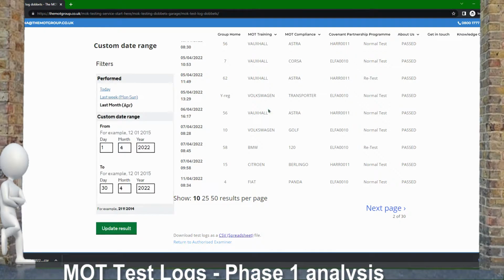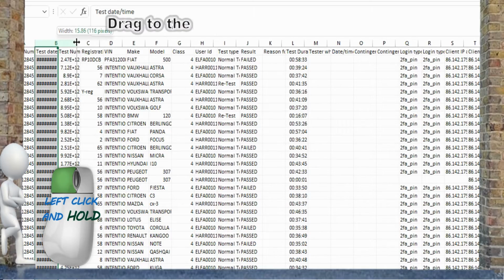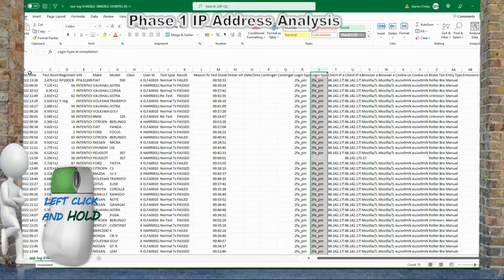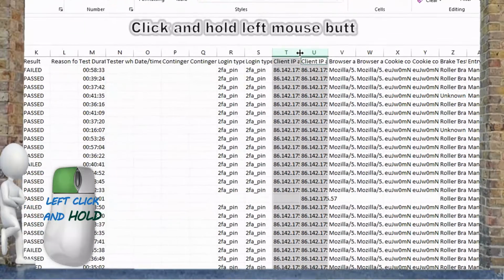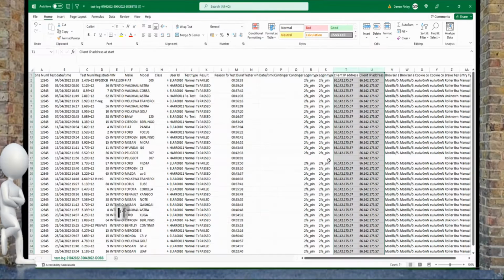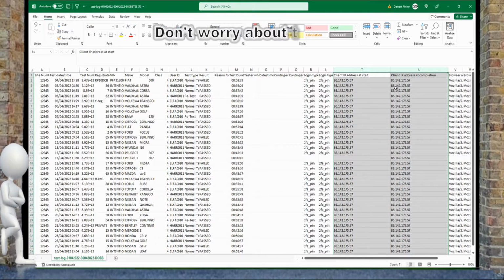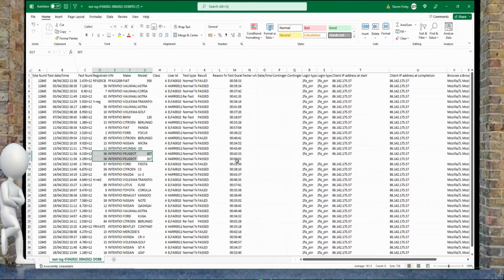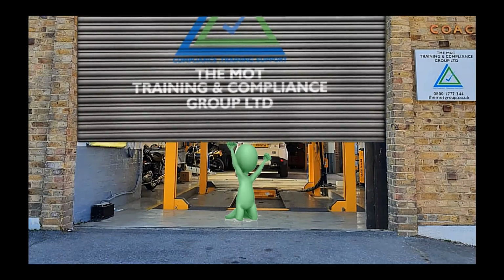How to Analyse MOT test logs. Phase 1 set up and IP Address Analysis (before printing).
The DVSA stipulate that an MOT Test Centre manager should analyse test logs monthly. Do you know how to analyse your MOT Test Logs properly?
These short tutorials are here to help save time, save money and stay compliant.

Transcript

00:00:03

Continuing with our MOT  test log analysis tutorial. Open the test log CSV in Excel

00:00:08

Column B, you'll notice is hashtagged out?

00:00:14

If we click on the right hand side and hold the left mouse key, you'll see two little arrows -  open up drag to the right until you get above width 18.

00:00:23

We can then centre that to give ourselves a little bit of breathing space between the columns.

00:00:32

Move on to phase one of the MOT Test Log analysis.

00:00:37

We're going to go to column T by holding the control key and move across to column. You will select both.

00:00:46

Navigate to the middle click and hold again to drag it over to above 15, which will then give us the IP addresses.

00:00:57

We're going to check that all the IP addresses are the same.

00:01:00

The left hand side you will have client IP address at start and the client IP address on completion.

00:01:14

These should be the same unless you have multiple computers set up within your MOT Test Cente.

00:01:20

Don't worry about the gap, such as this one here.

00:01:25

You will see it's just for one second and the vehicle details are the same as the column above. This is when the MOT tester has logged back on to complete and pass an MOT Test.

00:01:41

Once you've done this once. You'll see any variations.

00:01:46

We're going to move on to phase two.

Do need help with your MOT Compliance?

Do you need more help - training or a refresher course.

Contact The MOT Group on 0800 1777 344

Or Visit themotgroup.co.uk